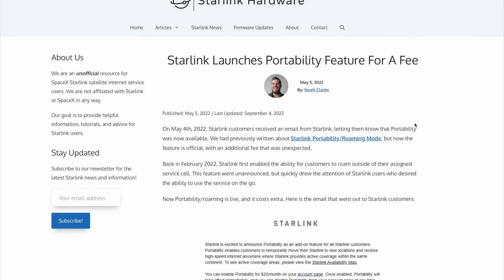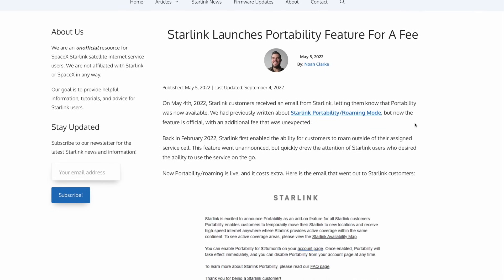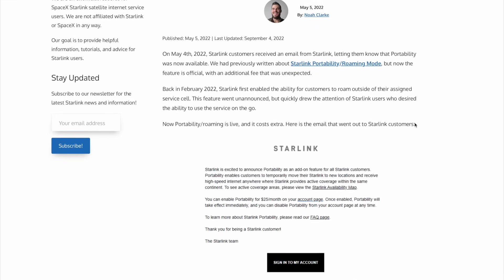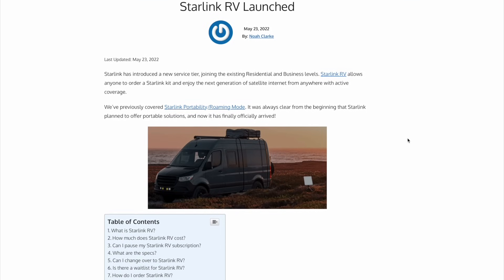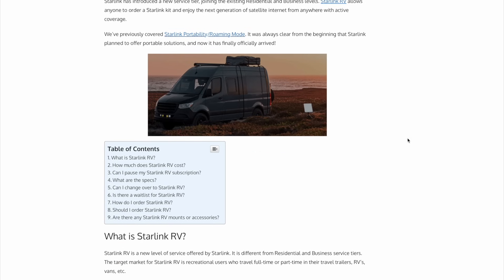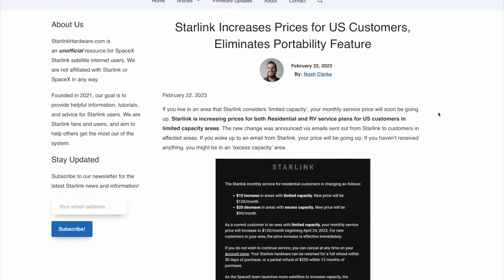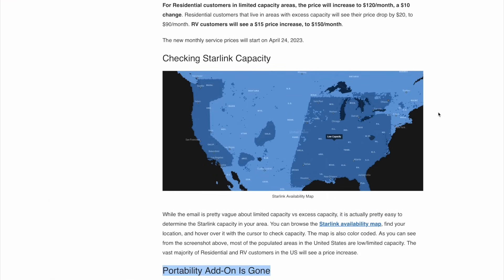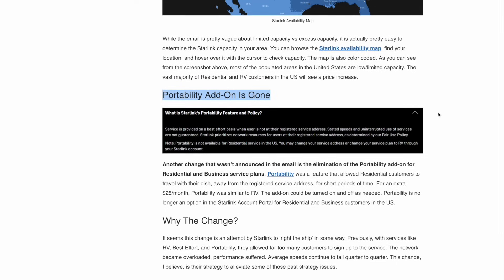Starlink's Best Plan Is Going Away | Residential + Portability Update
Starlink is ending support for the legacy "Residential + Portability" service plan. The all-in-one service combined home and travel internet into a single plan and device.

Need a VPN? I use Private Internet Access (PIA).